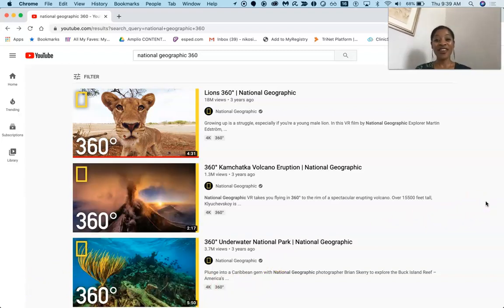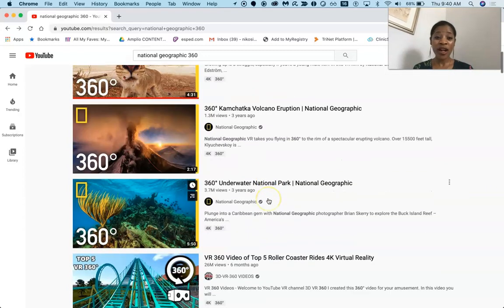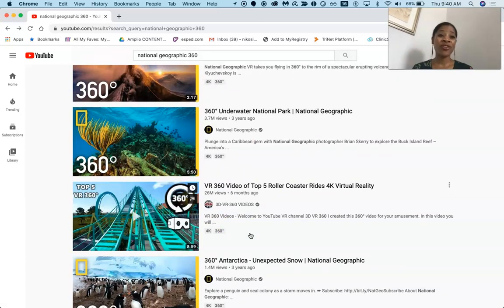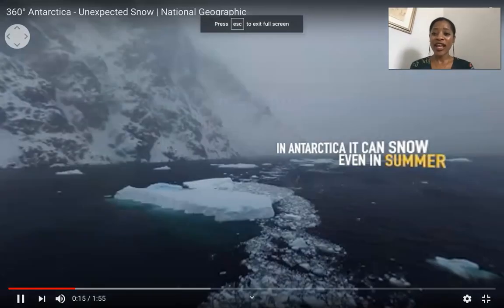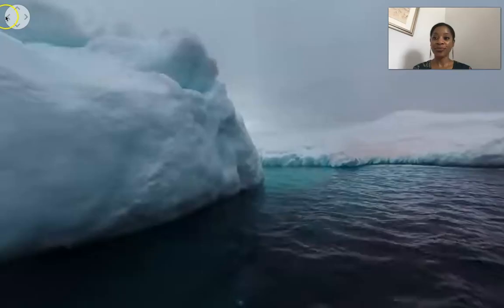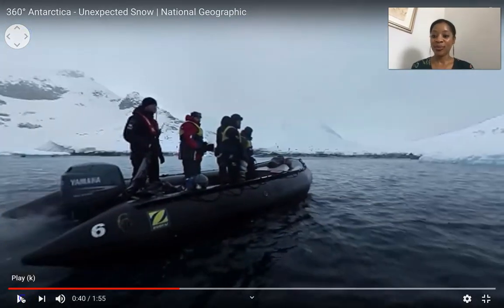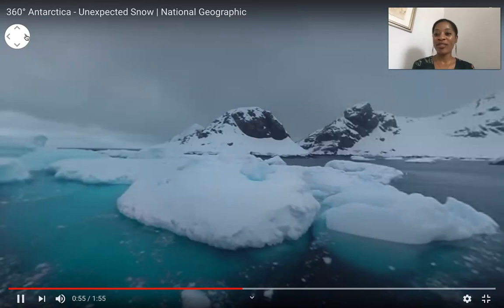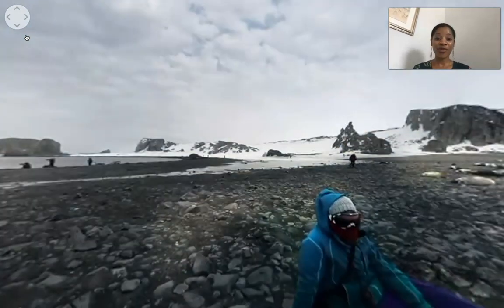National Geographic 360 in Speech Therapy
National Geographic 360 is a great example of a virtual reality site that can be incorporated into many facets of learning for children. I love to provide my clients with the opportunity to explore different places in our great, big world! An easy tool to use for addressing language-based disorders, i.e. perspective-taking, novel vocabulary, feelings, descriptive statements (adjectives), action verbs, and all sorts of things. Use your creativity :).

Dr. Nikosi Darnell, Ph.D., M.S., CCC-SLP
aka "TechySLP"